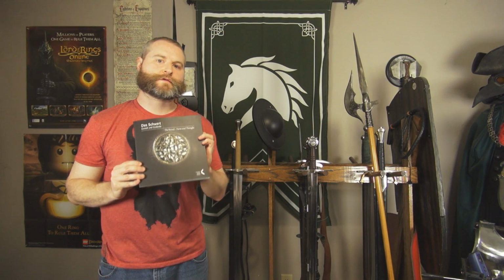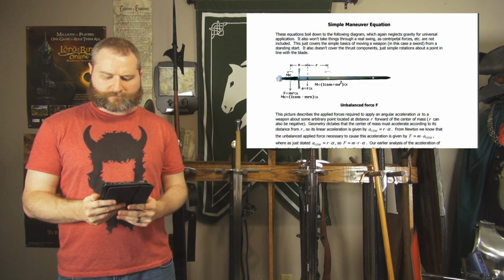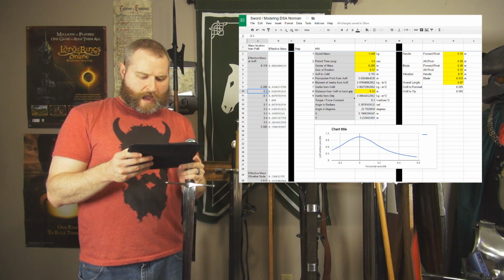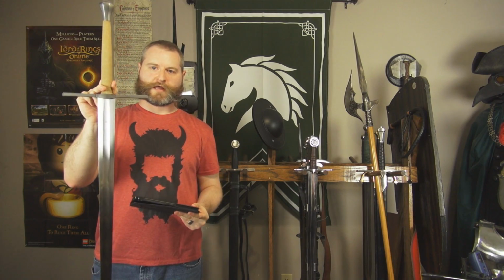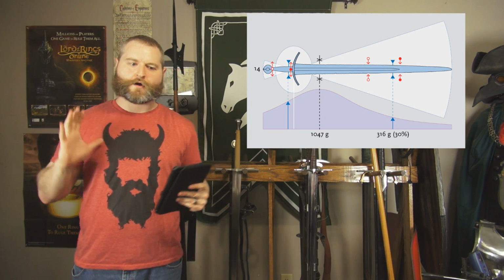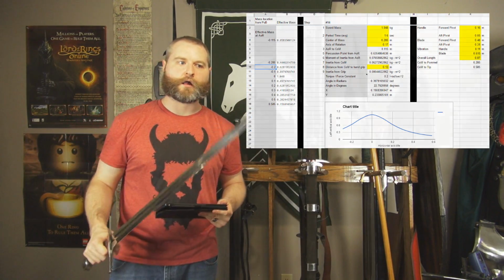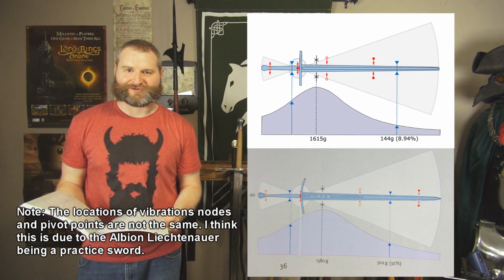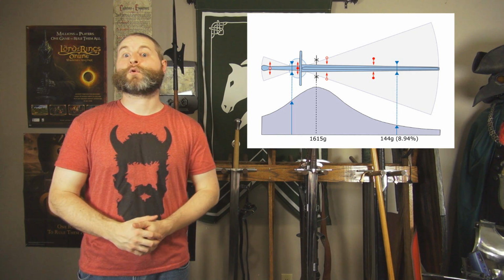Sword Dynamics - Defining the Agility of a Blade Using Physical Measurements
Lets take a close look at what it takes to build a sword agility chart.

The spreadsheet for you to use on your own swords (or any impact weapon) is located

This is based on the book "The Sword: Form and Thought" from the Deutsches Klingenmuseum with work from Vincent Le Chevalier, and the research by George L. Turner